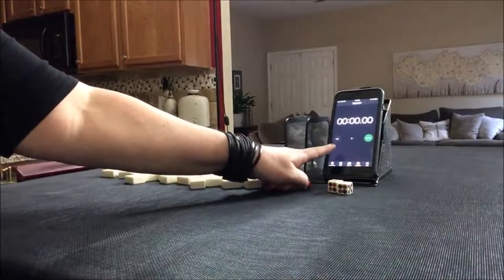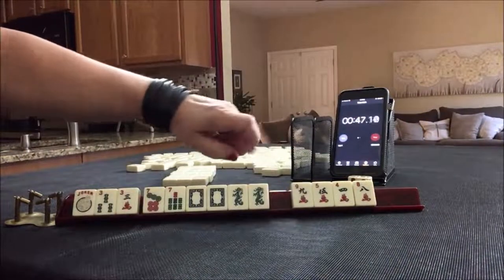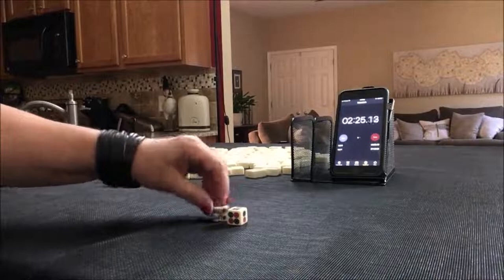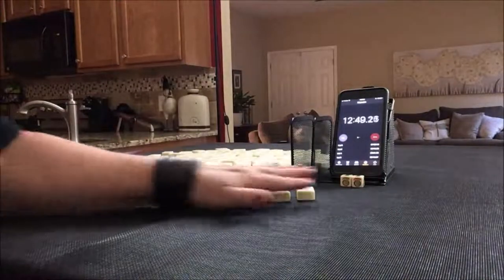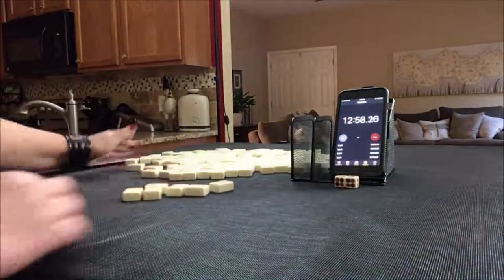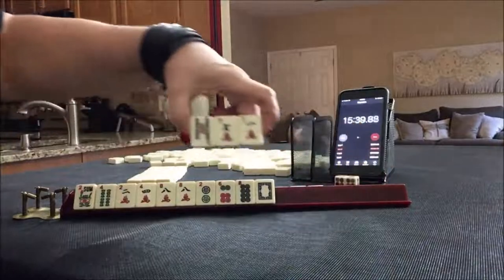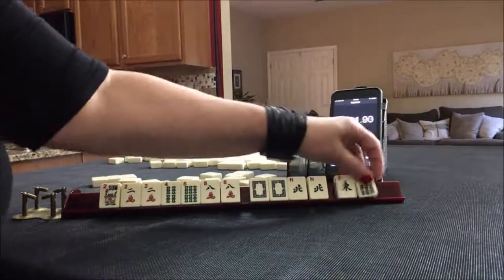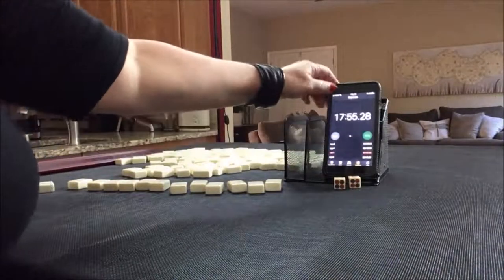National Mah Jongg League Charleston Sprints 20191104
Michele Frizzell
Instructor, Author, Speaker
6175 Hickory Flat Hwy Ste 110-335